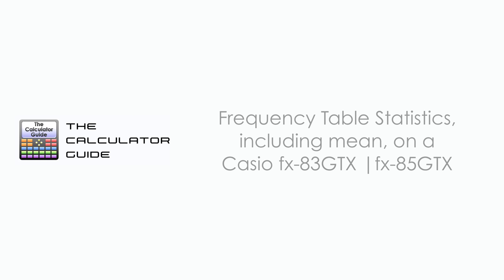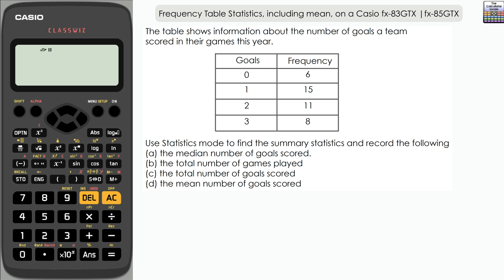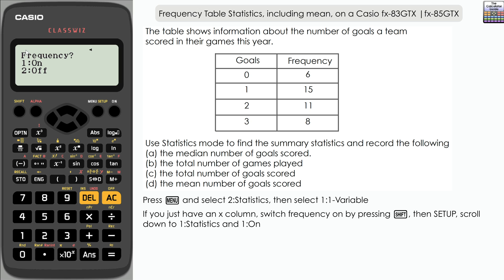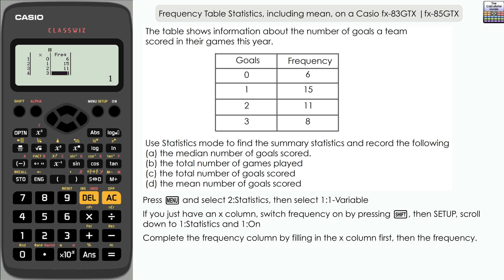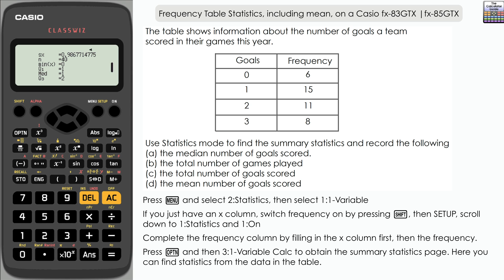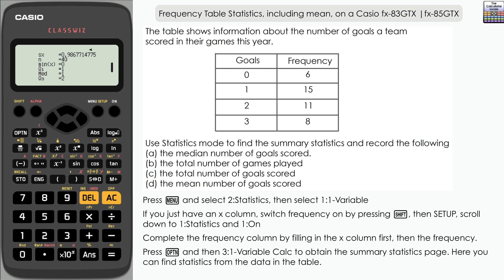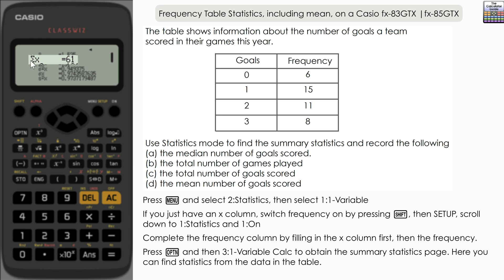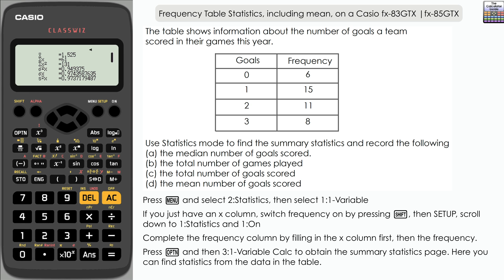Frequency Table Statistics, including mean, on a Casio fx-83GTX | fx-85GTX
⨸ Gᴇᴛ A fx-85GTX Nᴏᴡ ➜ ⨸ Aᴍᴀᴢᴏɴ Sʜᴏᴘ ➜

⨸ Aʙᴏᴜᴛ Tʜɪs Vɪᴅᴇᴏ ⨸  - Find statistics such as median and mean using statistics mode on a fx-83GTX or Casio fx-85GTX as well as many other models. Part of the fx-83GTX How To Guide.